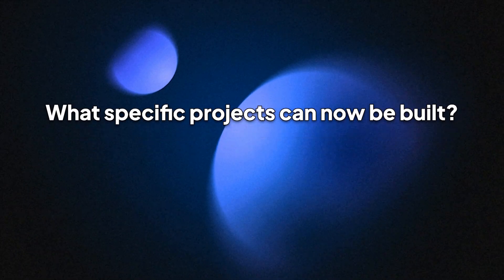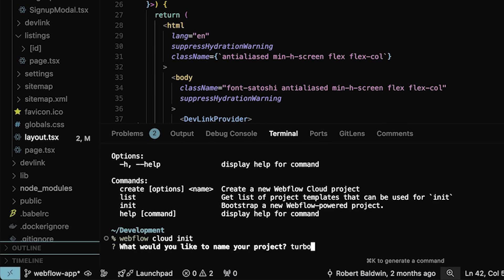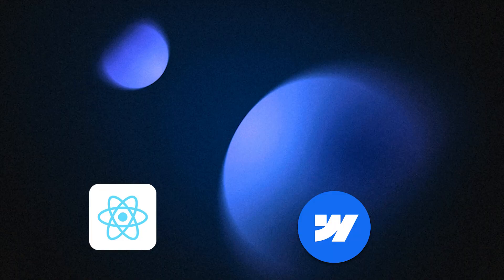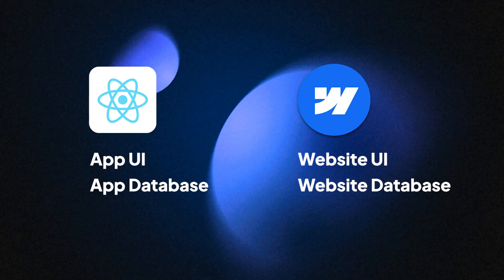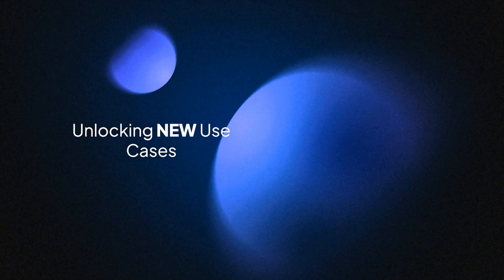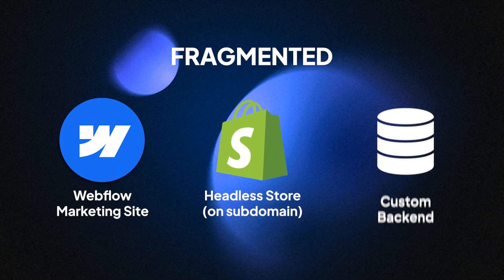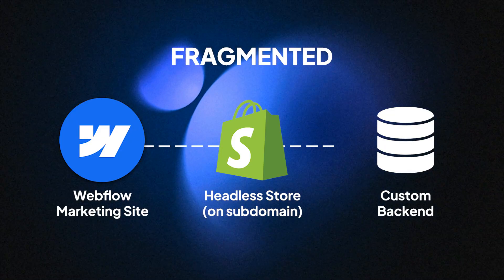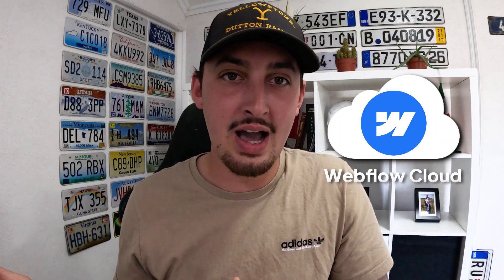Webflow is No Longer Just for Marketing Sites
Webflow has just launched Webflow Cloud, but what does it actually mean for your projects? We break down how this new feature allows you to host full-stack applications and custom API routes directly within your Webflow site, explaining what you can now build and who this is really for. Whether you're a developer or a no-code creator, find out how Webflow Cloud will impact your workflow.

TIMESTAMPS
00:00 - Introducing Webflow Cloud
00:22 - Defining What Webflow Cloud Actually Does
01:15 - Answering: Can You Build Full-Stack Apps in Webflow Now?
02:26 - Comparing Webflow Cloud to Tools Like Wized
03:37 - Explaining the Impact for Developers Who Code
04:18 - Explaining the Value for Non-Coders & Agencies
05:27 - Exploring New Project Possibilities (Headless E-commerce & More)
07:46 - Summarizing the Big Picture & Final Thoughts

Dive deep into the new era of web development with Webflow Cloud. This update is more than just a new feature; it's a fundamental shift that allows for the seamless integration of custom-coded applications and backend logic into the Webflow ecosystem. Follow along as we unpack what it means to host a React app or custom API endpoints under your primary domain, moving beyond the limitations of subdomains or complex reverse proxies. We'll clarify who benefits most—from seasoned developers looking to harmonize their stack to freelancers and agencies now able to win larger, more complex projects. If you've ever felt held back by Webflow's native capabilities, this video explains how the floodgates are finally opening.